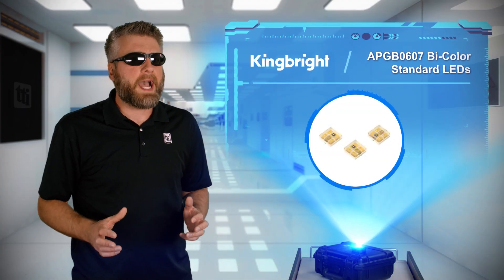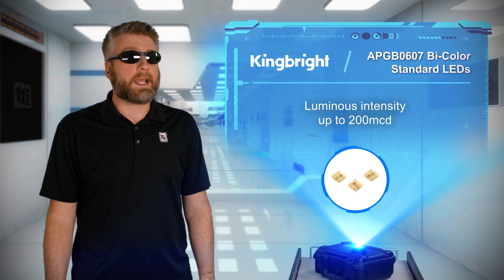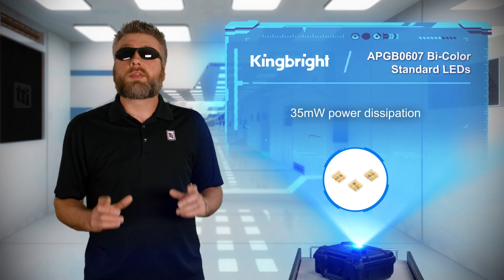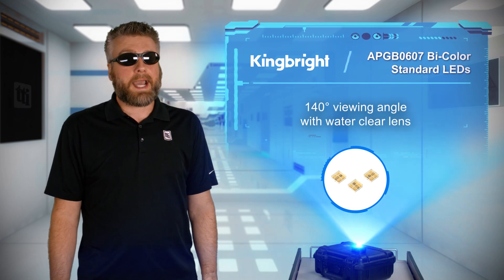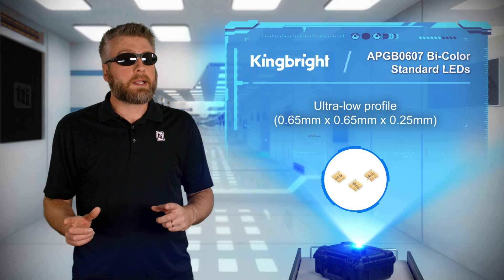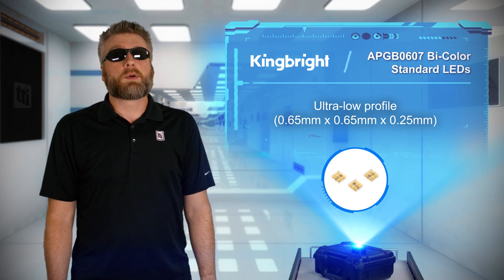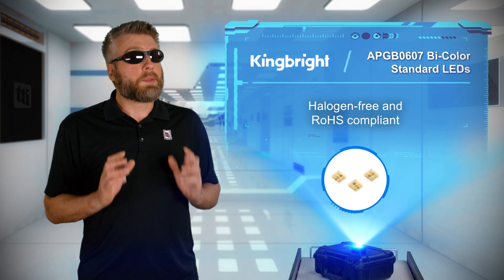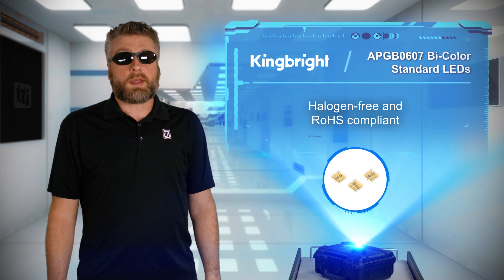Kingbright APGB0607 Bi-Color Standard LEDs, Tech Specs | TTI, Inc.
Kingbright APGB0607 Bi-Color Standard LEDs feature a bicolor combination of blue and green with other colors. These LEDs have an ultra-low profile and a thickness of 0.65mm. The LEDs are designed with the latest InGaN technology to provide the ultimate intensity output.